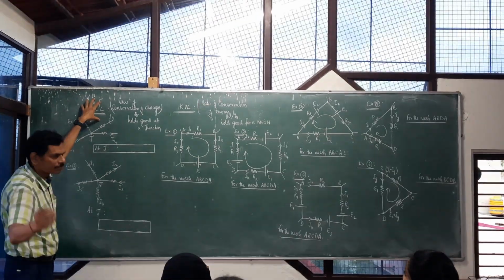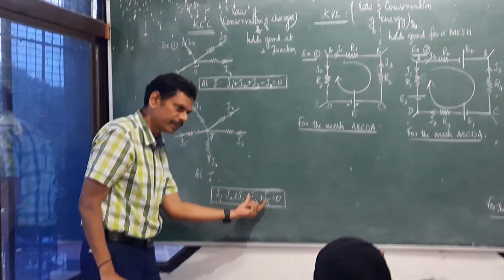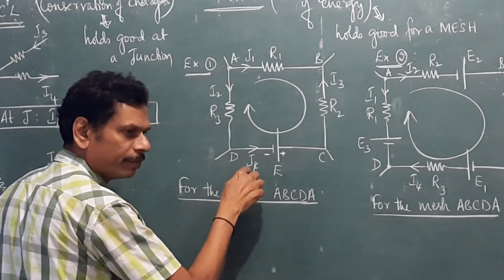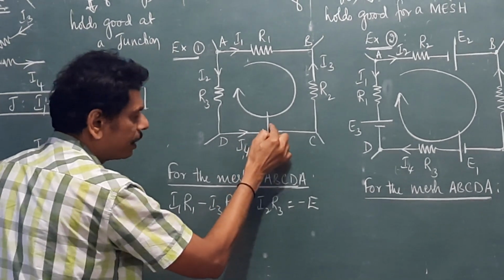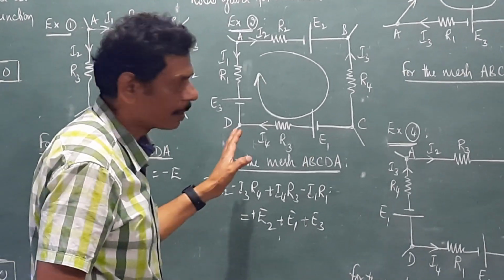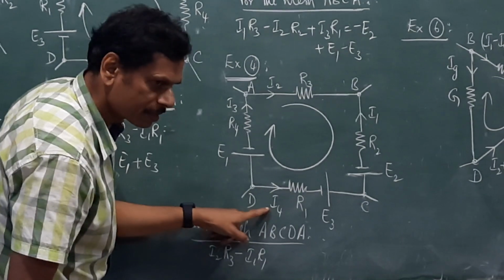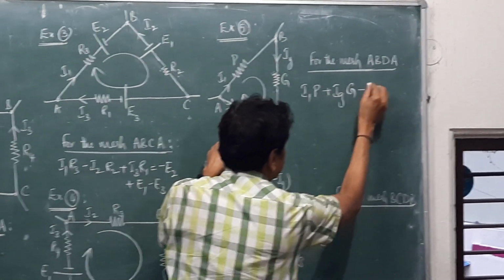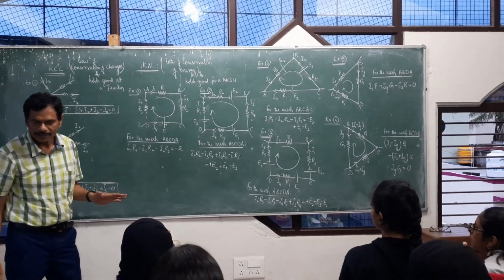KIRCHOFF'S LAWS OF ELECTRICAL NETWORK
JUNCTION ,  MESH ,  KCL  , KVL